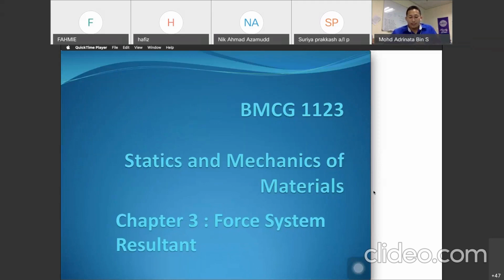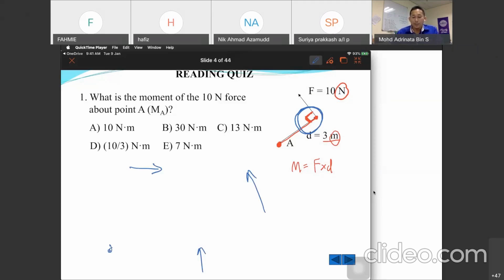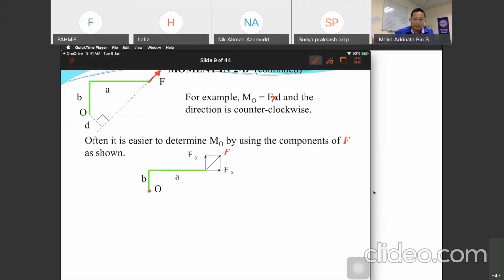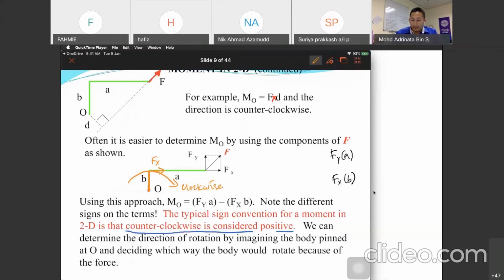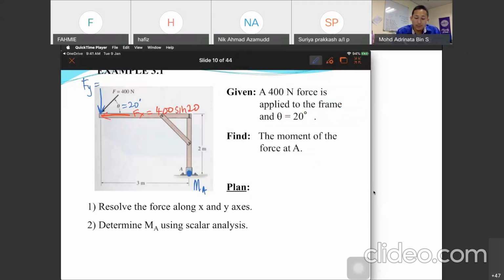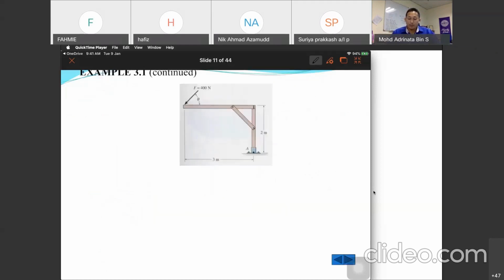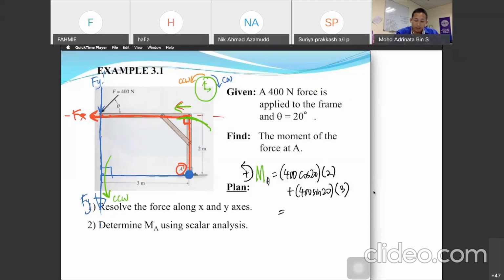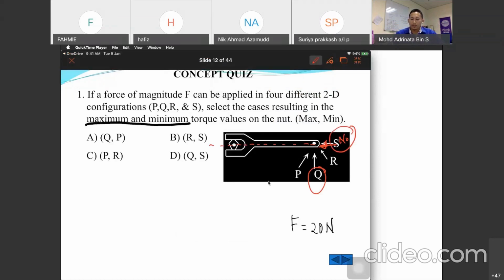BMCG 1123 Statics and Mechanics (Chapter 3: Part 1)